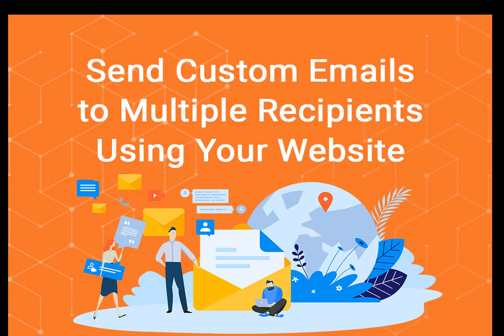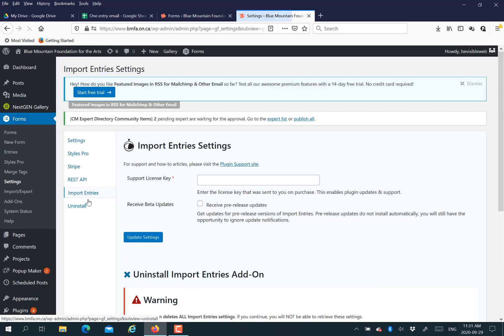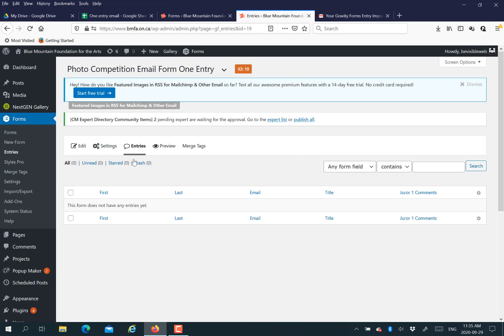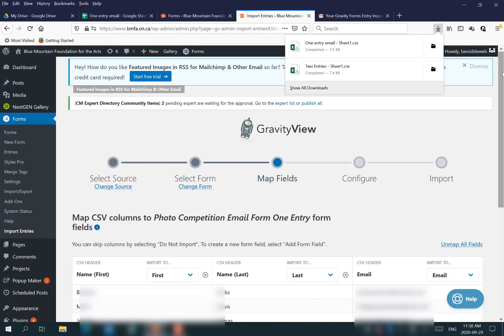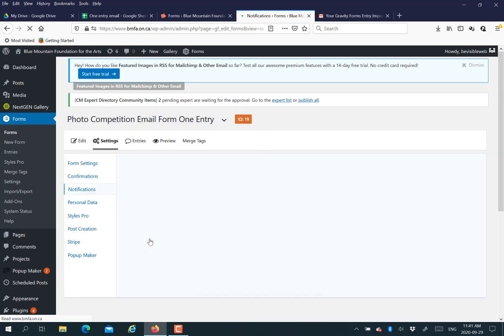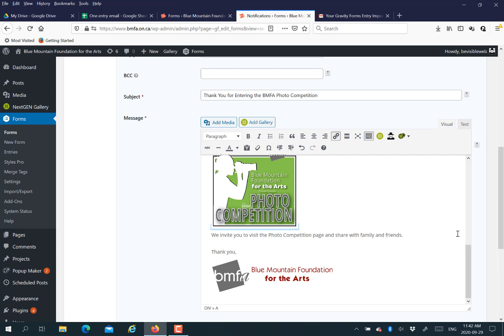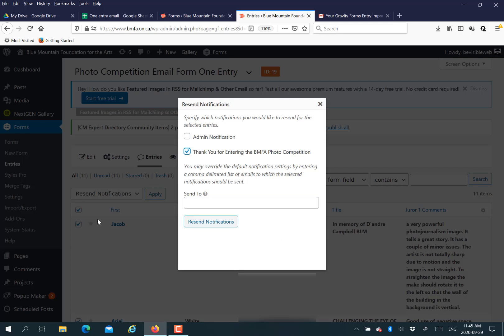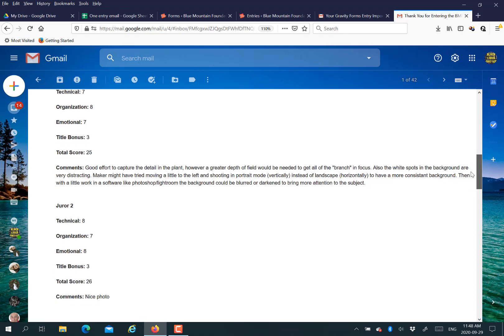Sending Custom Emails To Multiple Recipients Using WordPress, Gravity Forms and Gravity View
This video show you how to use WordPress, Gravity Forms, plugin, Gravity View's Gravity Forms Import Entries plugin and Google Sheets (or any spreadsheet that exports to CSV) to build and send custom email messages to multiple recipients at once.
Cheers.